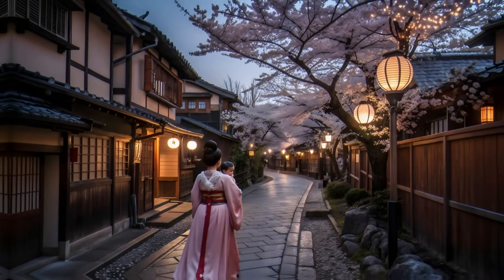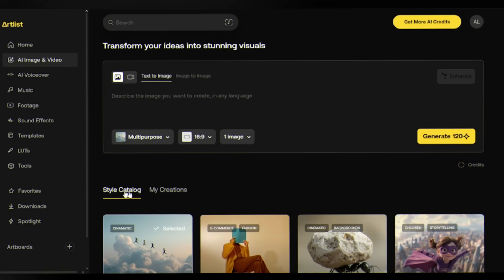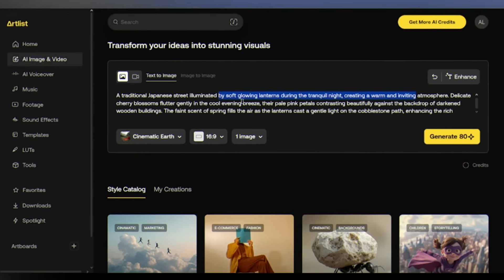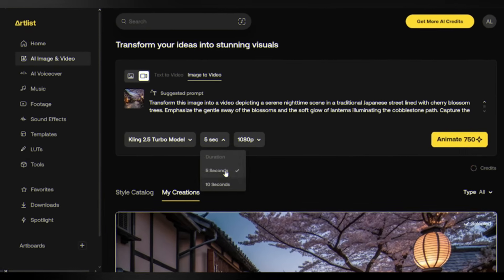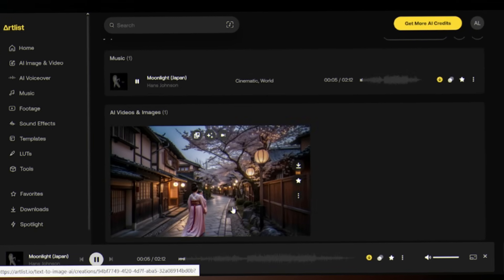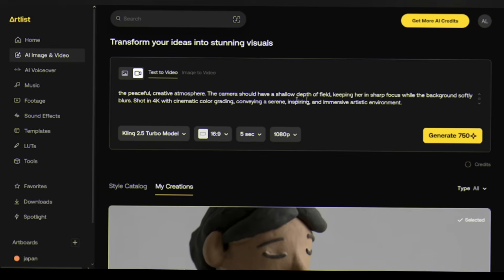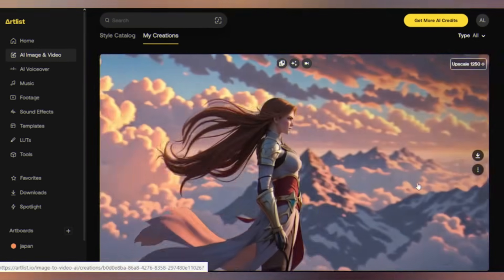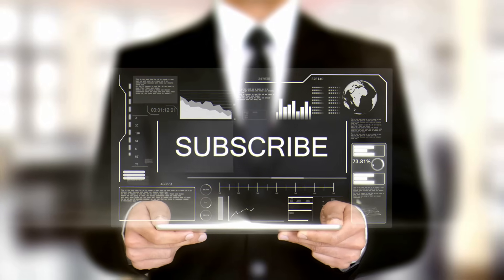Next Gen AI Video Generator: Text to Cinematic Video + Video to Anime (Kling 2.5 + Artlist IO)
Best AI Video generator Which turns Text into cinematic Anime Videos as well as videos into anime videos. Kling 2.5 And Artlist IO is the best combo of creating AI Generated videos Using Text prompt.
Try Arrlist io Kling 2.5 is a new AI Video generator which help us to get videos from the text prompt. It's very advance AI Video generator. In this video we showcase how we can get a perfect cinematic video using a single text prompt. Text prompt to Hollywood style anime video as well as video to anime generator. Let's take a look of Next Gen AI Video Generator: Text to Cinematic Video + Video to Anime (Kling 2.5 + Artlist IO).

NEW AI Video Generator | Create 30 Minutes Cinematic Films From A Single Prompt And Image To Video

Video Breakdown :

00:00 Create Cinematic Videos Using AI
00:34 Introduce Artlist IO Features And Tools List
00:54 Text To video And Image To Video AI
01:09 Style Catalog : Instagram Trending Viral Template
01:53 Text To video AI According Reference Video
02:44 Turn Your Video Into Anime Using AI
03:02 Kling AI 2.5 AI Video Generator Turbo Model
04:02 Add music into your video
04:42 Text to Video AI Using Kling 2.5
06:07 Create Anime Videos Using Text
06:54 Artlist io Pricing